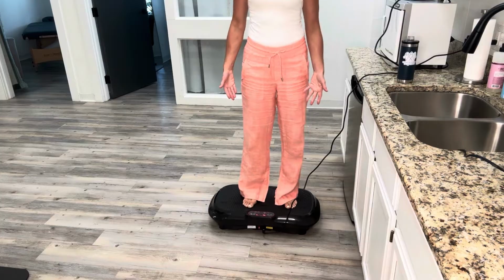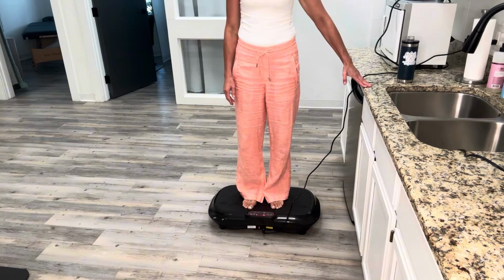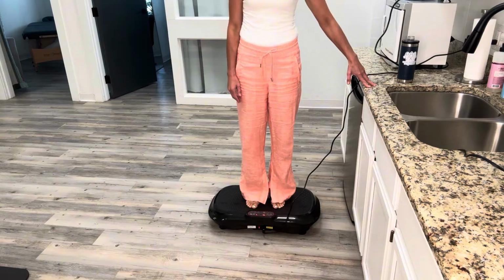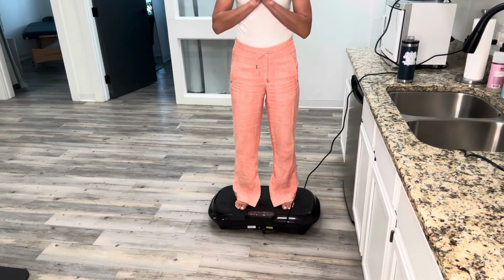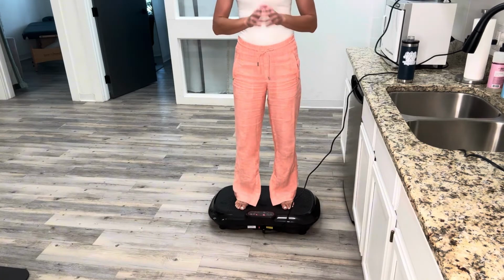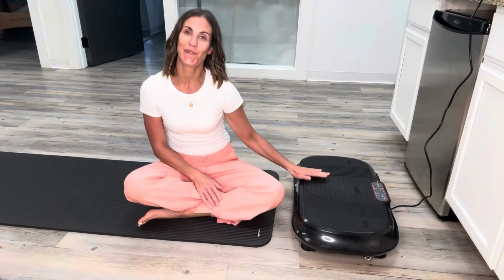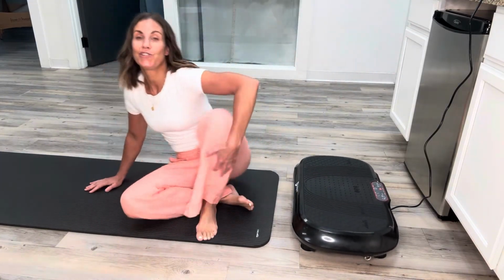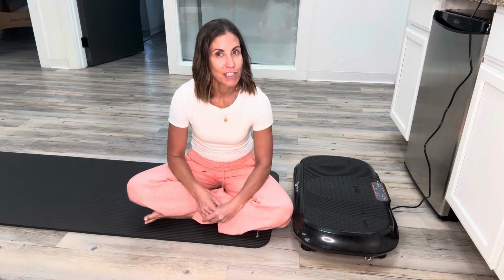✨Vibration Plates & How They Can Help With Lipedema ✨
When managing Lipedema, vibration plates are often on the list of tools that help. This video discusses what a vibration plate is, why it helps and exercises that can be done for an added bonus!

There are precautions that should be considered before using a vibration plate such as pregnancy, recent broken bones, and heart conditions. Please consult with your medical team before starting.

I recommend starting off slow with a few minutes and slowly increase time based on how you feel. Don’t forget your compression garments when shaking on your vibration plate!

𝐋𝐨𝐨𝐤𝐢𝐧𝐠 to learn how to manage your Lipedema symptoms at home and prevent it from progressing? Wanting to learn how to use cupping to manage your Lipedema?
Join us on Instagram: @ThreeBluebirdsKC Check out my website for more information For my favorite, go-to products that I use in the clinic AND home, please check and use ThreeBluebirds for 20% off your first purchase. There is no additional charge to you. Thank you for your support!